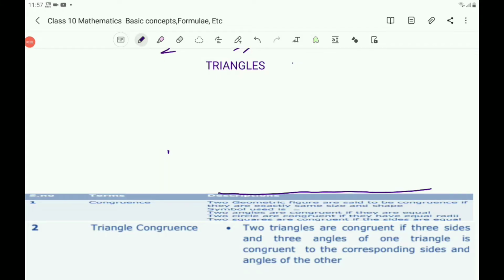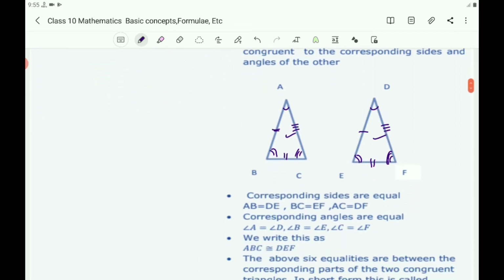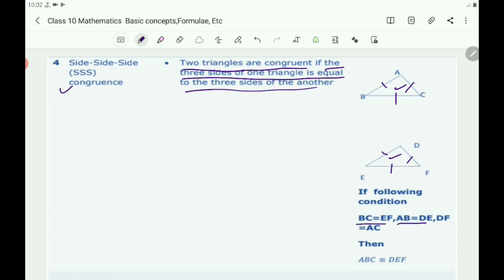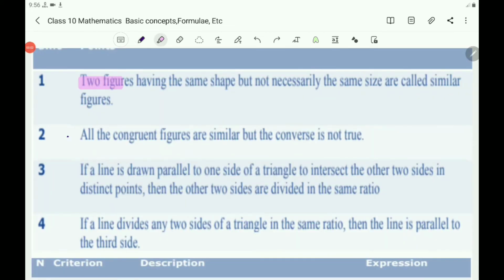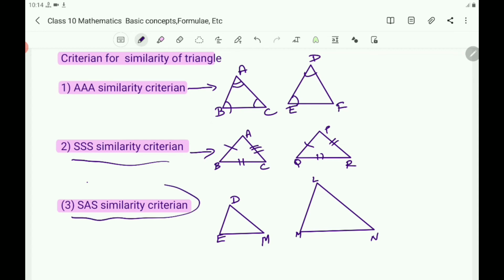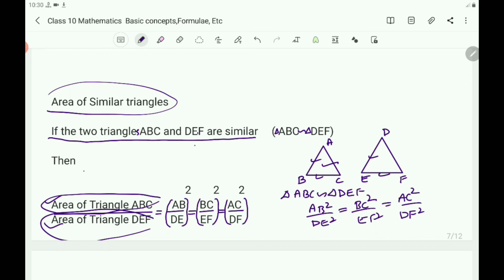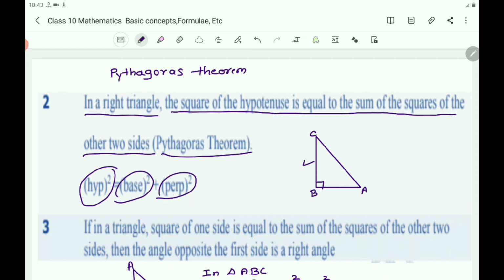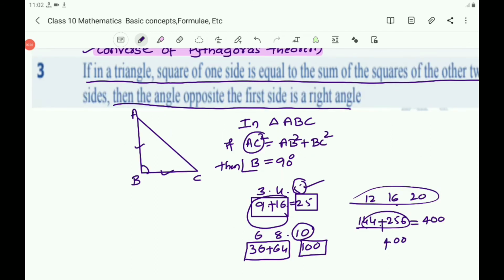Class 10- Mathematics ,Hints for 100% Marks in MCQ Papers (Triangles in a shot)